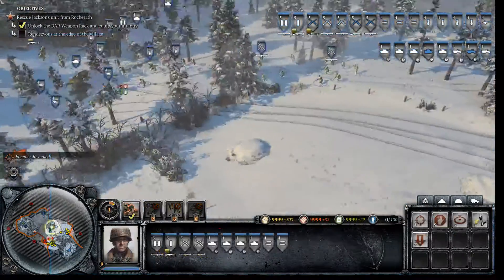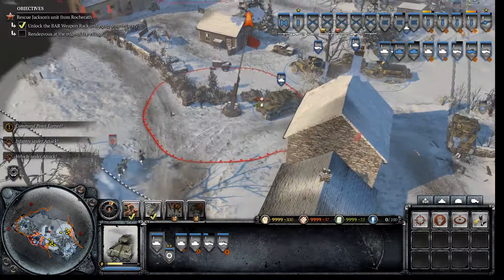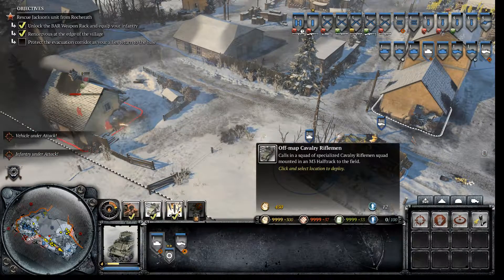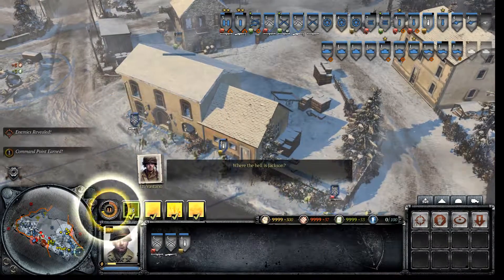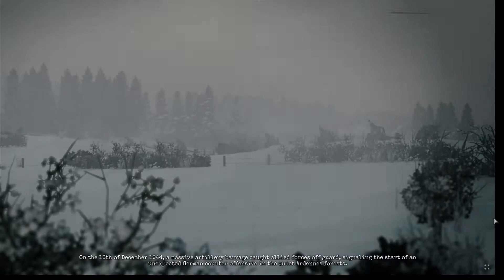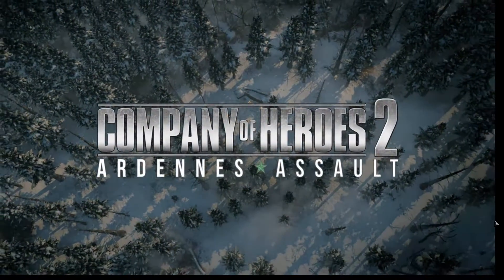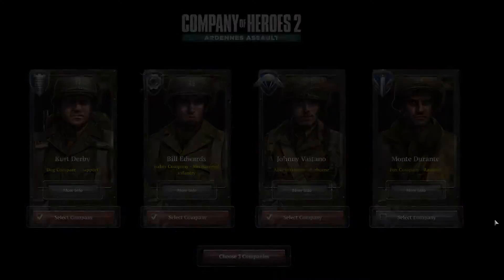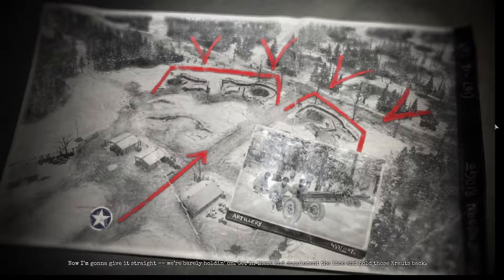Company of Heroes 2 Part 24 And You Left The Game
Bitcoin 1nf8rHZPJkkfPpfef1xsYNZwxfj1uiy4M

17) Steam Group       AndYouLeftTheGame Youtube Channel